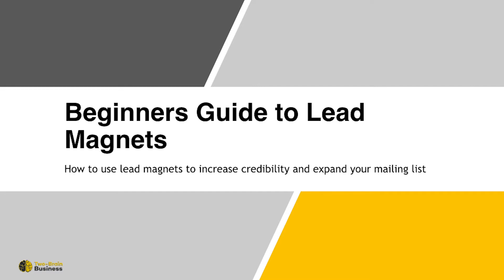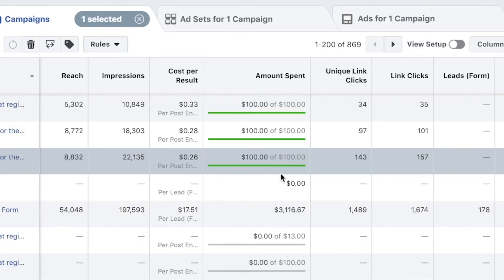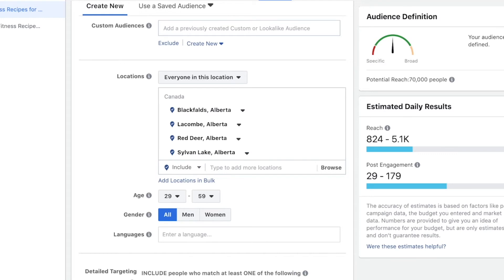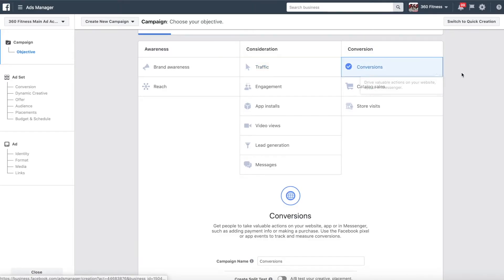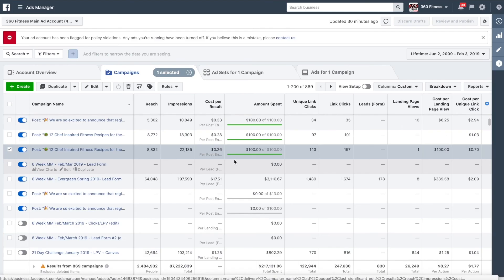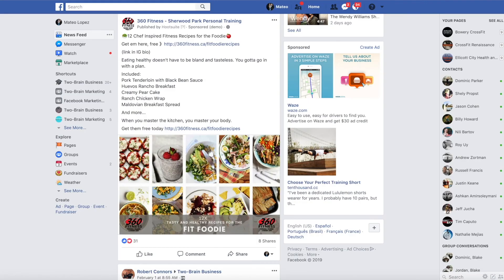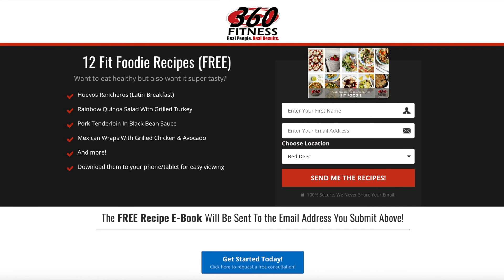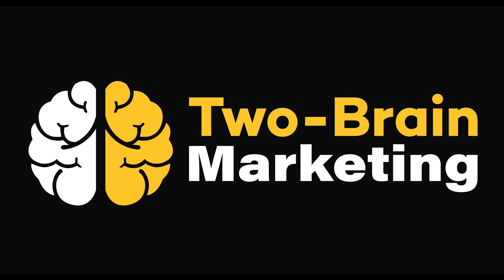Lead Magnet Success Quickstart Guide Part 3 FINALE!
This week's edition of Marketing Monday will be a follow up to last week's lesson on lead magnets. If you didn't get a chance to check out Part 1 or Part 2, CLICK HERE for Part 1 or CLICK HERE for Part 2 to catch up! Otherwise, keep reading...

We’ve been learning a lot about Lead Magnets.  We learned that the first step to generating more leads is - you need to have something on your website that entices people into opting-in and that get’s the conversation started.

Next, we talked about how you can generate opt-ins for free by simply posting on your business’s Facebook page.

In this week's video, you'll learn how to expedite the lead generation process and how you can 3x your opt-in rate with paid client attraction and lead magnets: